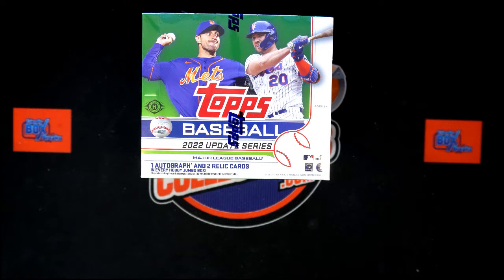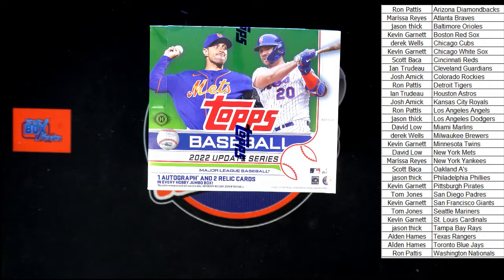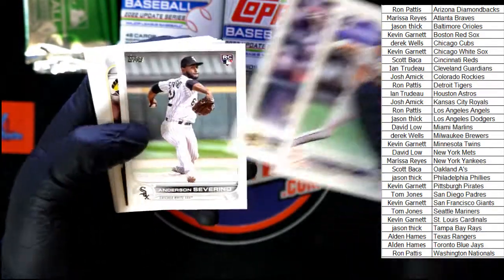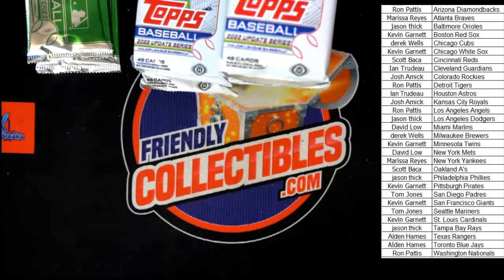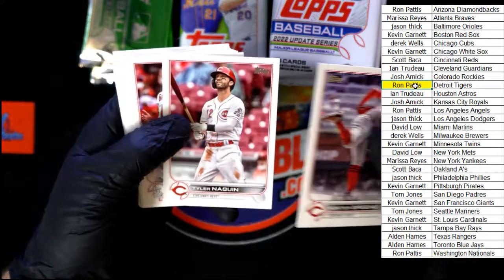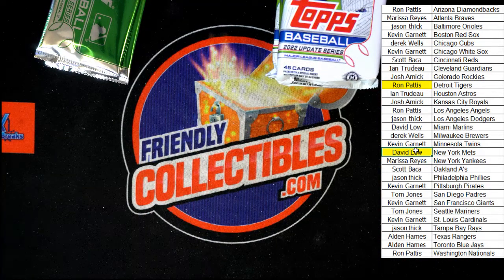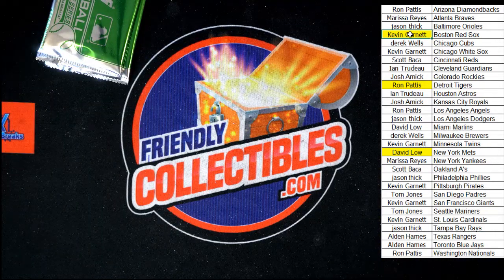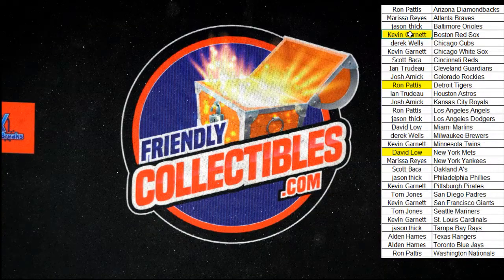2022 Topps Update Baseball Jumbo ID 22UPDATEJUM101